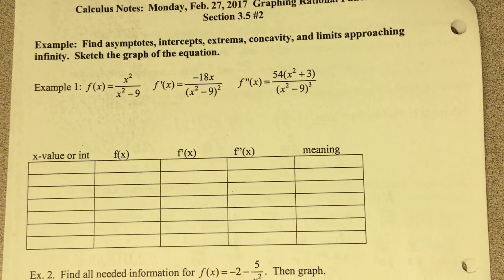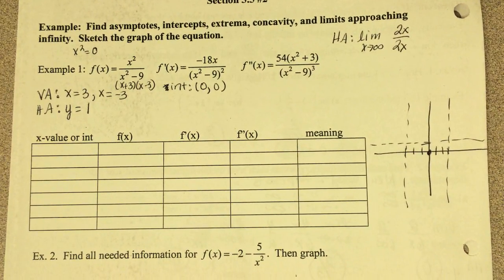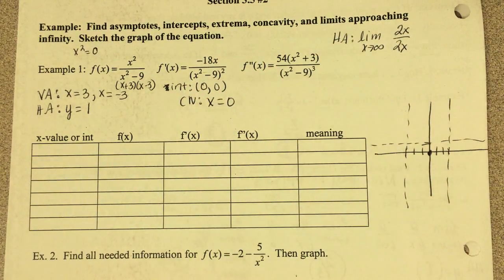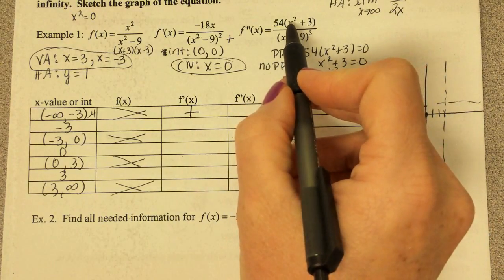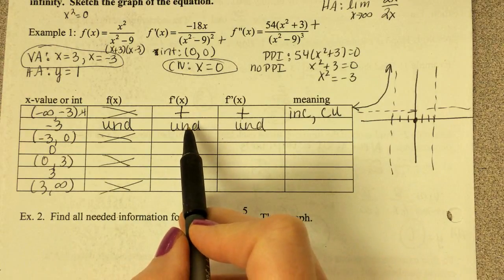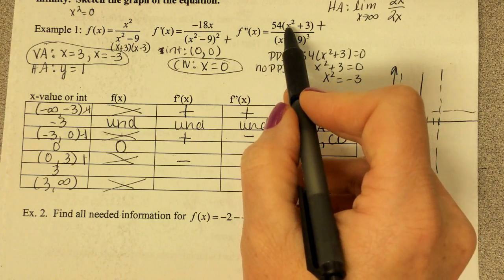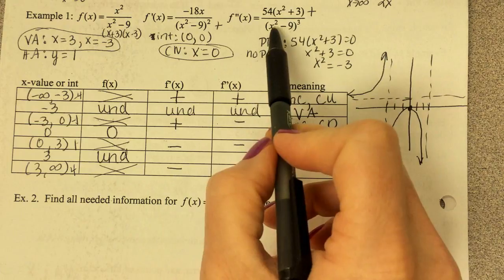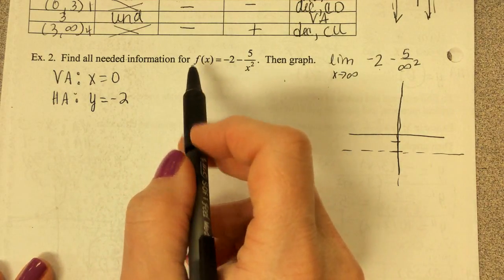Video Notes 3.5 #2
Curve Sketching with Calculus